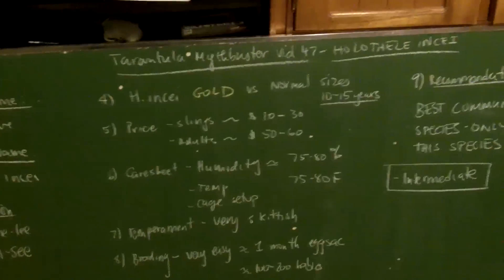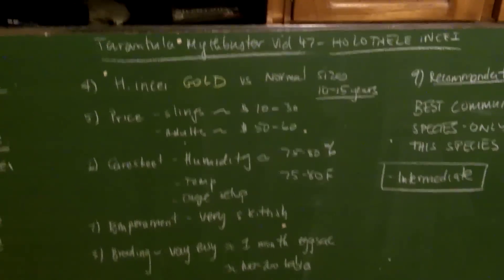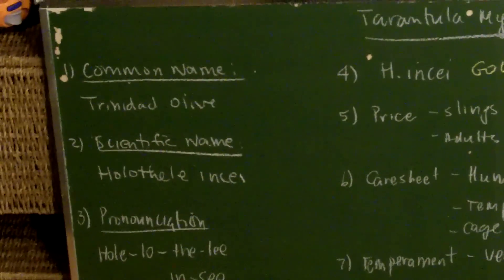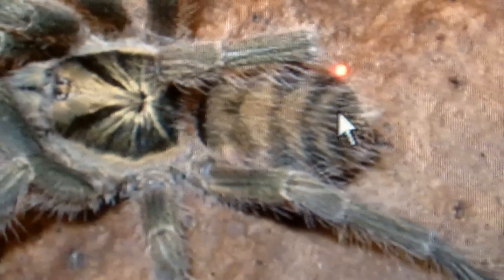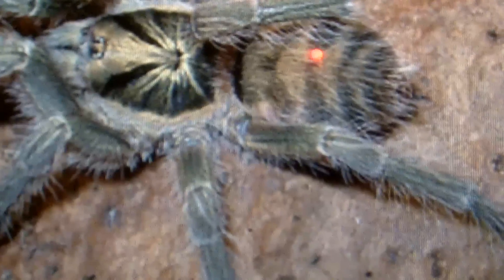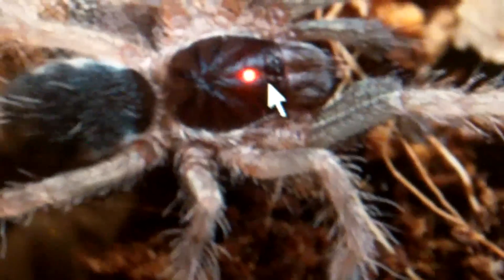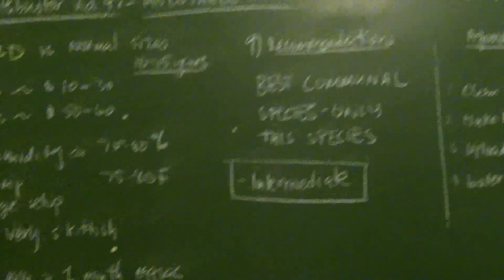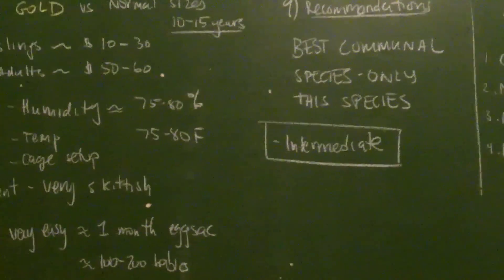Tarantula Mythbuster Video 47 - Detailed Video of Holothele incei (Trinidad Olive)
Finally had some time to make a brand new mythbuster video.  Hope you enjoy it.  This covers everything you need to know about the Trinidad Olive.  This is a remake of the caresheet I did 4 years ago.  Most of the other members of Holothele will have identical caresheets but are NOT communal like the incei.  Pictures courtesy of Tarantula Canada :)

Links to Online dealers (appears on my trailer video)

Where to Buy Tarantulas online